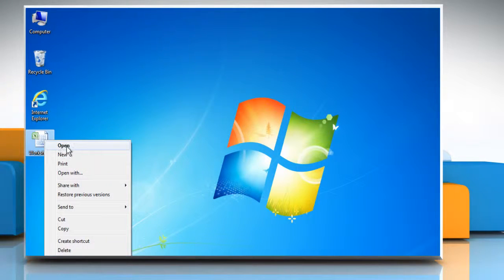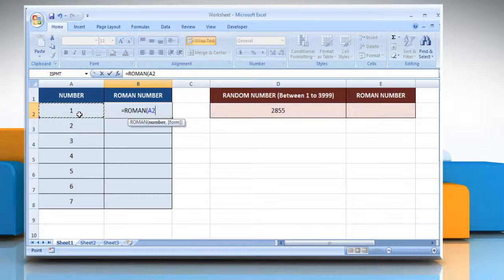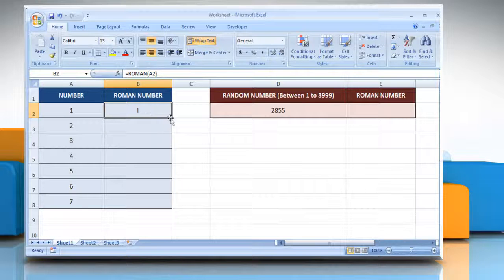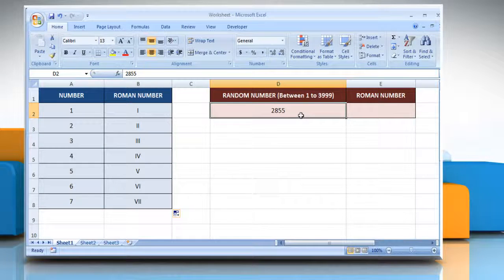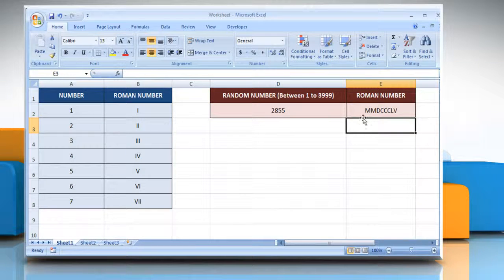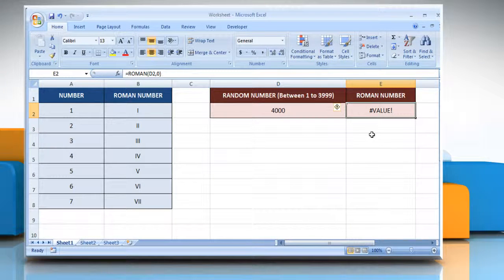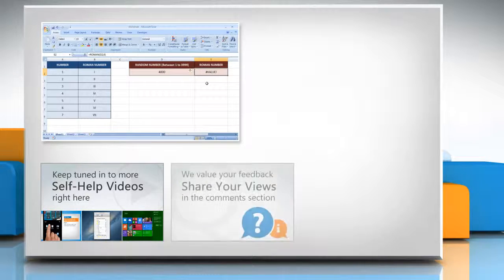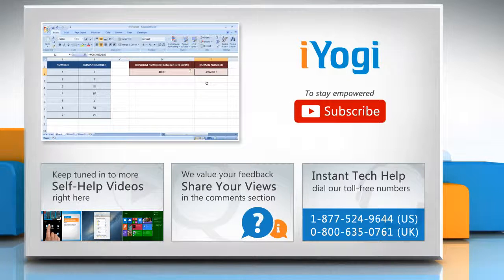How to convert Arabic number to Roman number in Excel :Tutorial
Are you looking for the steps to convert Arabic numbers to Roman numbers in your Microsoft® Excel worksheet? Watch this video to convert Arabic number to Roman number in Microsoft® Excel.